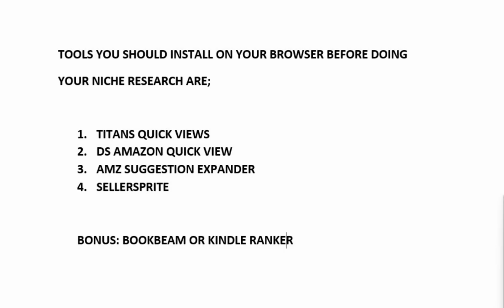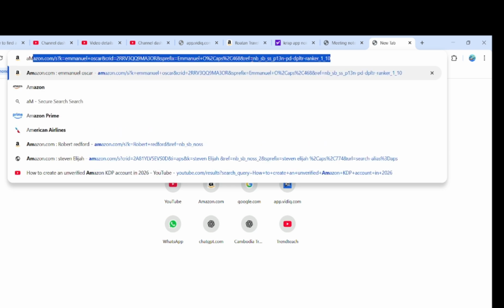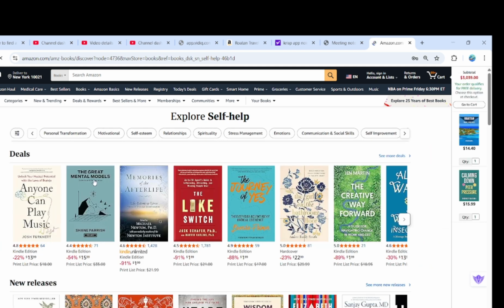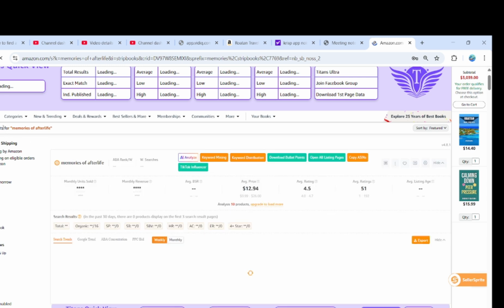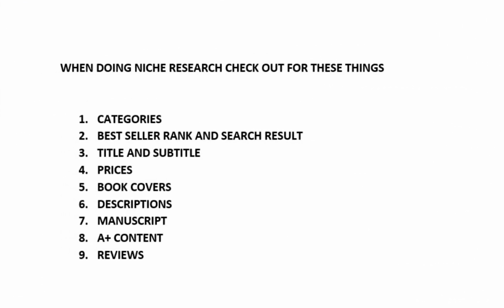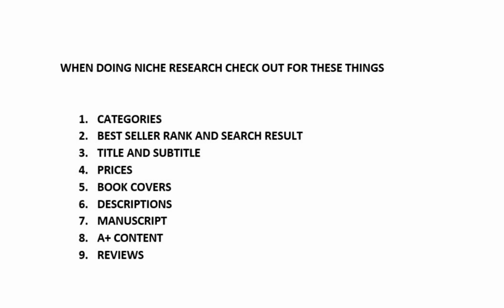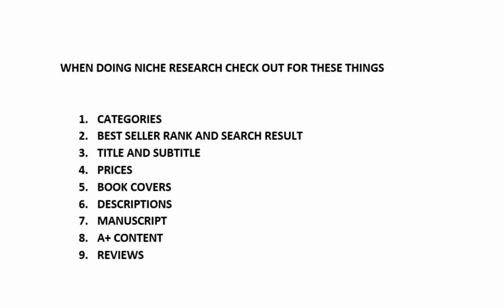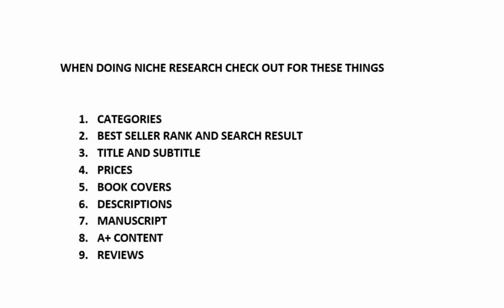How to Find a Profitable Niche on Amazon KDP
This explains everything you need to know about book publishing on Amazon KDP. watch till the end and learn how to do a very profitable niche research on Amazon store.
At the end of this video you would be able to identify the niche that people are searching for and learn how to be ahead of your competitors by identifying their weaknesses in the book they published by becoming much better in that aspect.